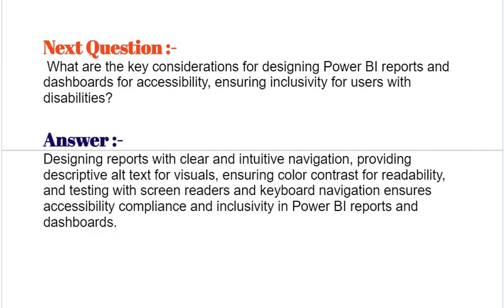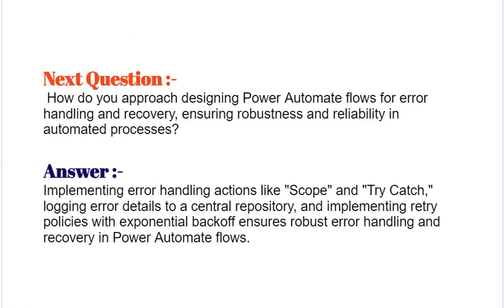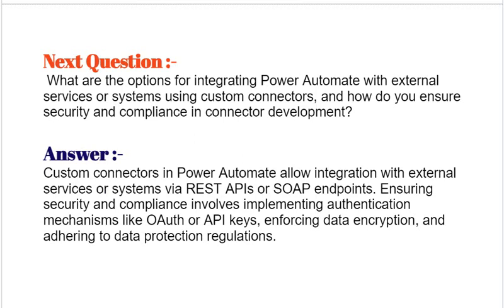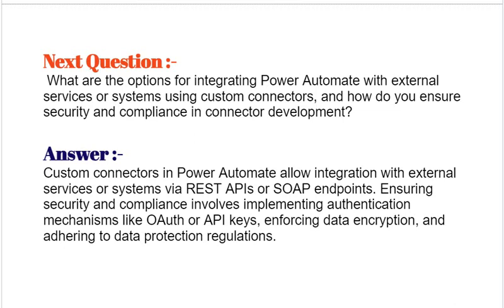Part#14 : Microsoft PL-600: Microsoft Power Platform Solution Architect (PL-600) - Interview Q&A